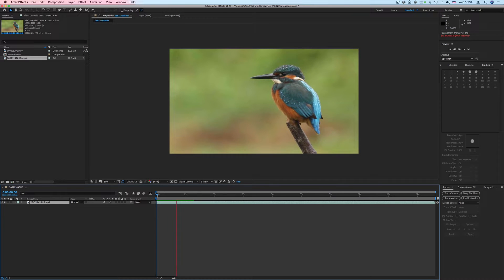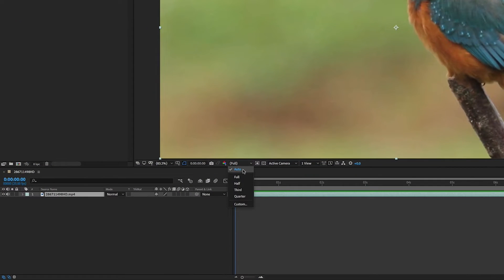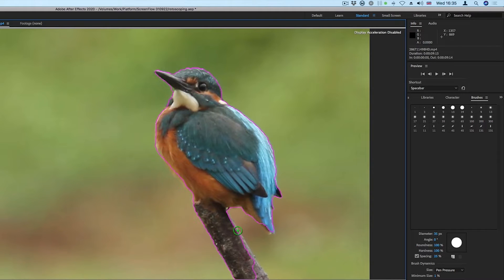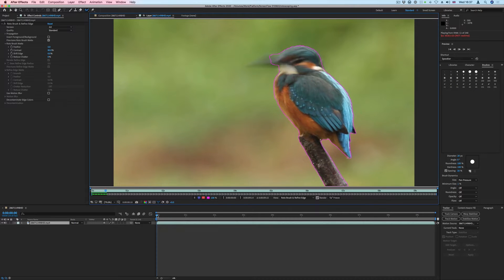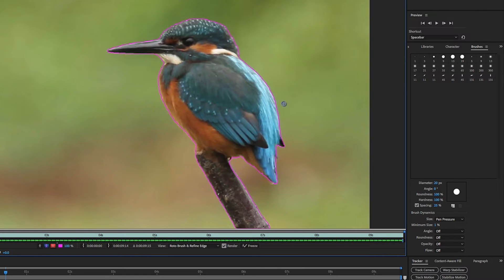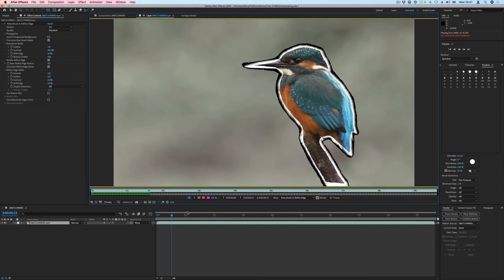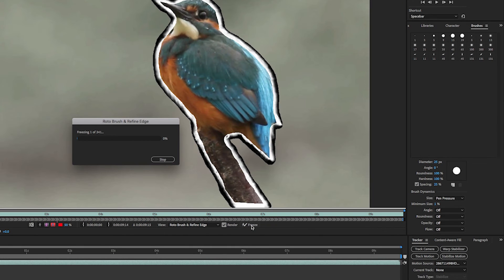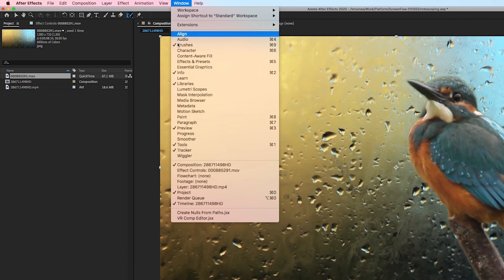After Effects: Using the Roto Brush and Refine Edge Tool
The Roto Brush tool, although not widely recognised, is an indispensable tool for anyone engaged in compositing within After Effects. In this video we will look at how to use the Roto Brush tool and also how to refine the edges of a Roto Brush selection with the Refine Edge tool.